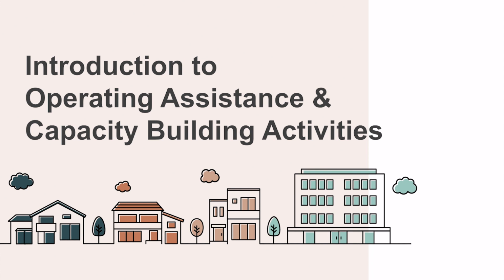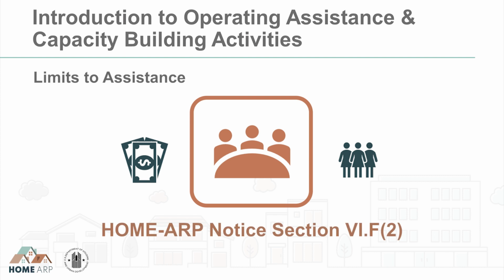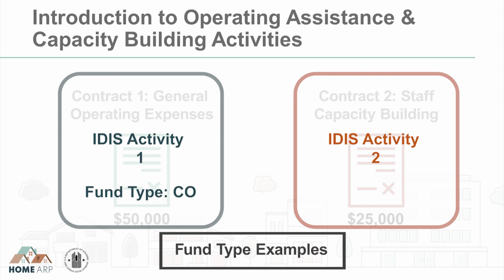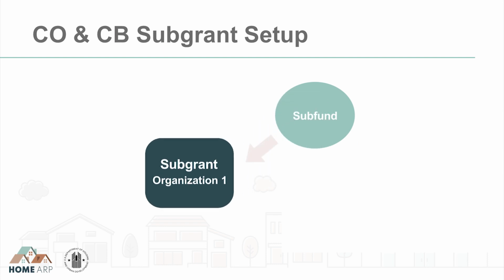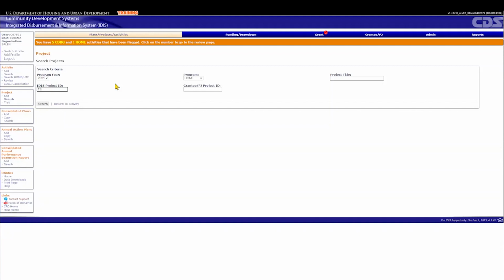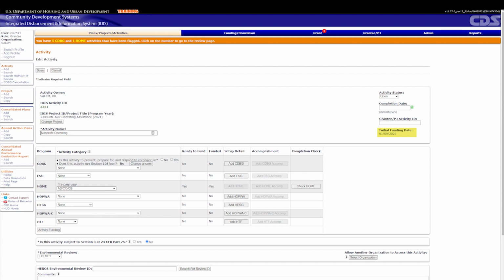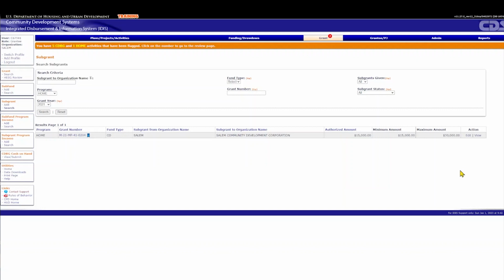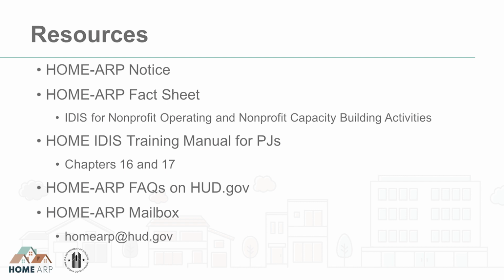HOME-ARP IDIS Activity Tutorials: Nonprofit Operating & Capacity Building Assistance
This tutorial shows Participating Jurisdictions (PJs) the requirements for HOME-ARP nonprofit operating and capacity building assistance activities.

Chapters:
00:00 - Welcome
00:25 - Introduction to Operating Assistance & Capacity Building Activities
03:36 - CO & CB Subfund Setup
4:55 - CO & CB Subgrant Setup
7:13 - Activity Funding
8:27 - Activity Drawdown
9:31 - Activity Completion
10:34 - Resources